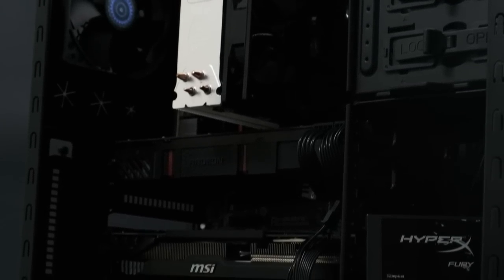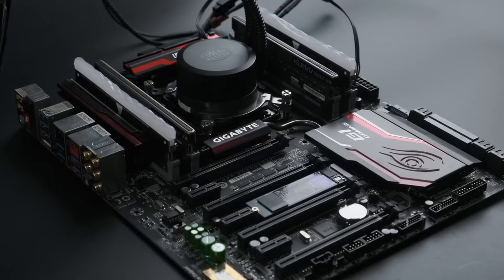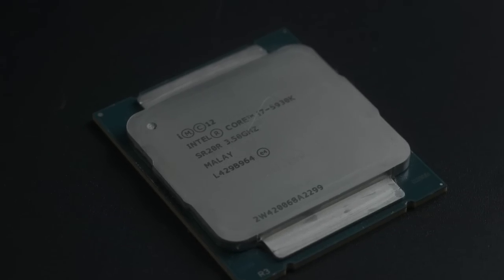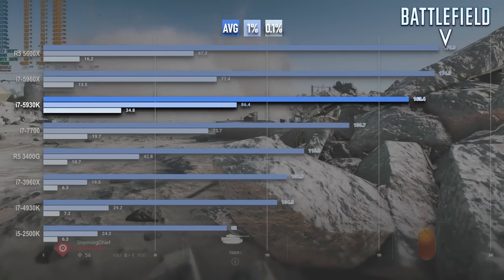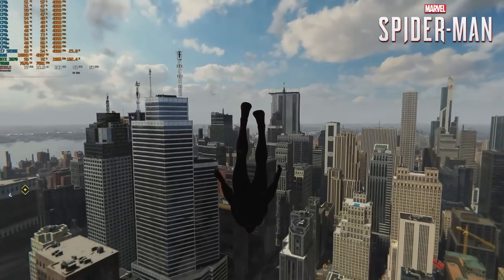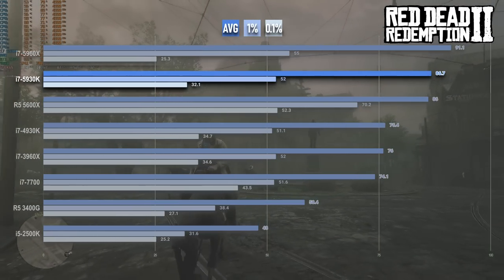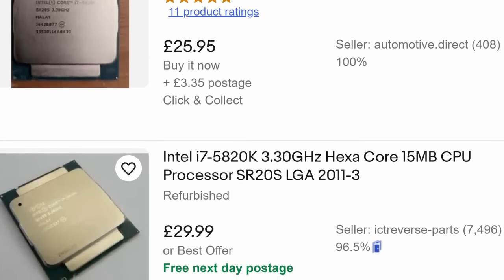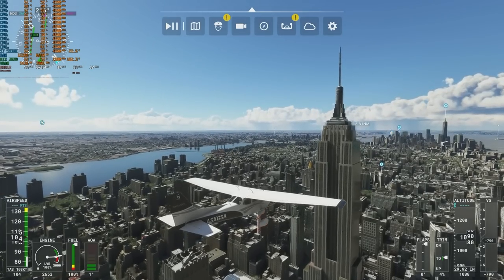Should you buy an Intel i7-5930K in 2023?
Testing the Intel i7-5930K six core CPU in 9 popular and demanding games in 2023, using an RTX 3070 discrete GPU.

In 2014, Intel offered two near-identical six-core i7s for the new socket 2011 v3. Both had unlocked multipliers, the same cache size, Haswell architecture and hyperthreading. Aside from relatively niche use cases, the $200 price difference was hard to justify, making one of the two chips an absolute bargain even at the time.

Of course, this isn't that chip, it's the other one. At least in 2023 they're both cheap...

00:00 i7-5930K vs. 2023
00:43 Background: History of the i7-5930K
04:04 Test System: i7-5930K, 32GB DDR4-3200, RTX 3070
04:28 Gaming Benchmarks
04:31 Benchmarks: Valorant
05:04 Benchmarks: Battlefield V
05:40 Benchmarks: Fortnite
06:12 Benchmarks: Microsoft Flight Simulator
06:48 Benchmarks: Spider-Man Remastered
07:20 Benchmarks: Cyberpunk 2077
08:02 Benchmarks: Red Dead Redemption 2
08:35 Benchmarks: Elden Ring
09:00 Benchmarks: Civilization VI
09:17 Synthetic Benchmarks: CPU-Z, Cinebench R23, Time Spy & Firestrike
09:40 Is the i7-5930K still worth it?